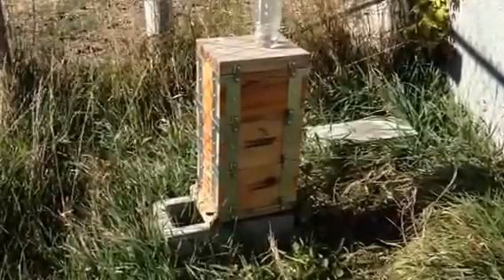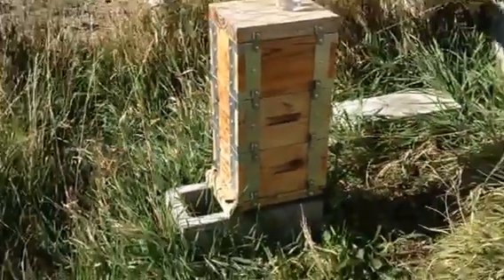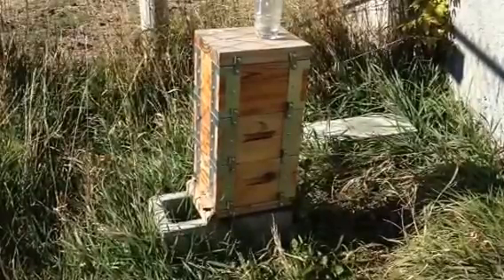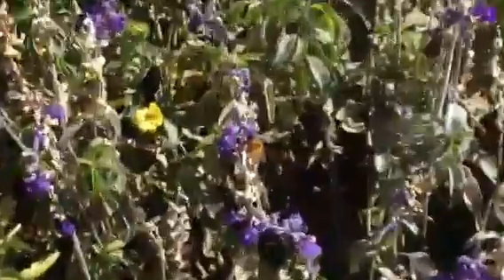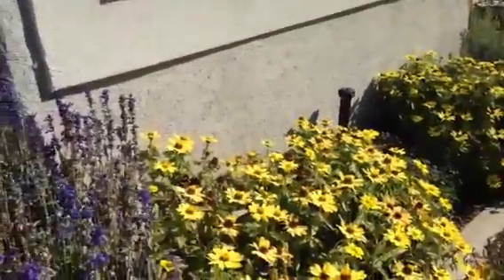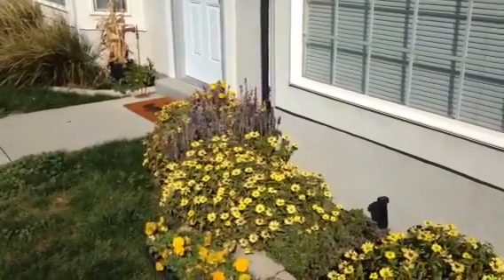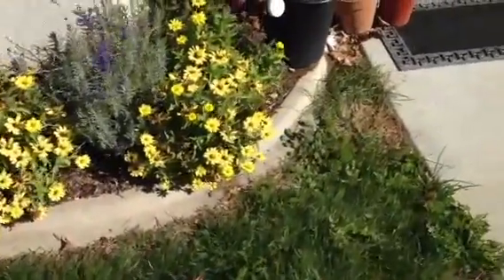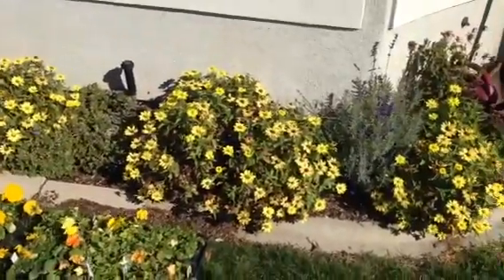A Little on Small Space Ecology and a Third Box for the Hive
Good ecology is more about the little spots than you might think.